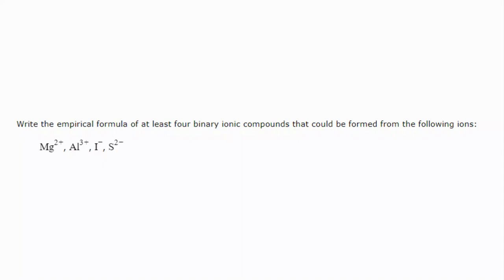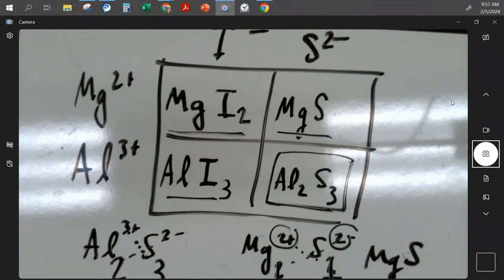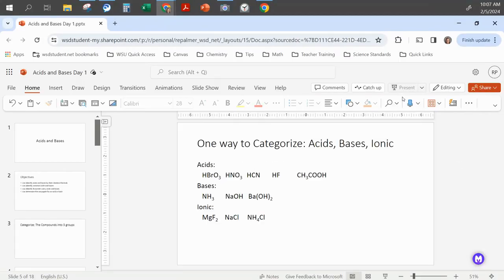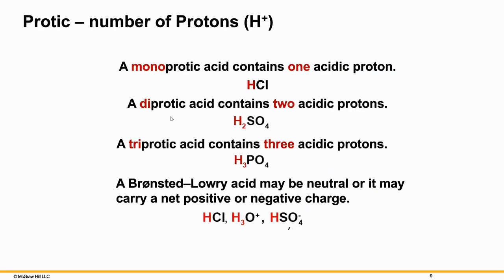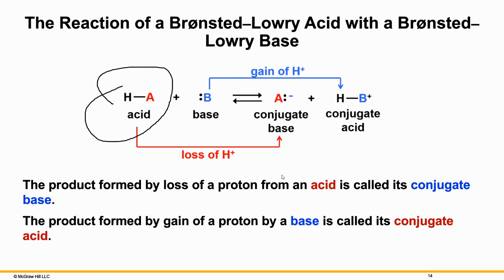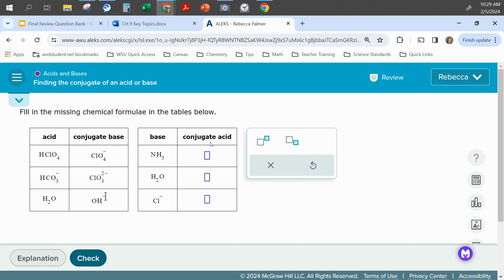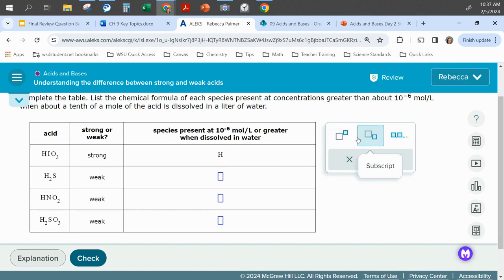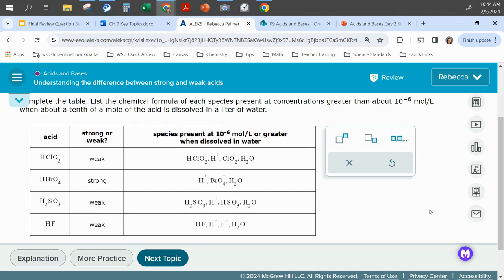CH 9 Day 1: Identifying Acids